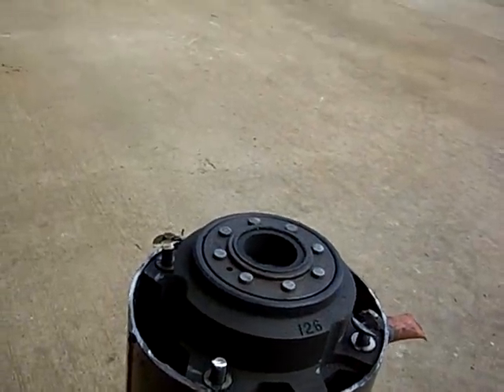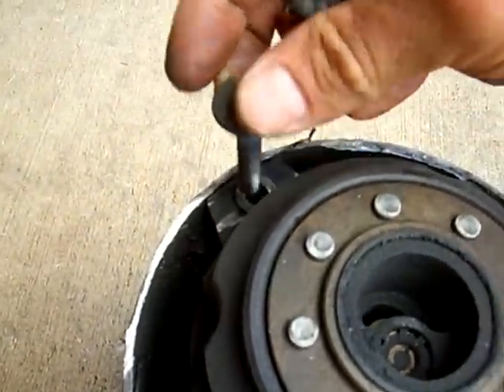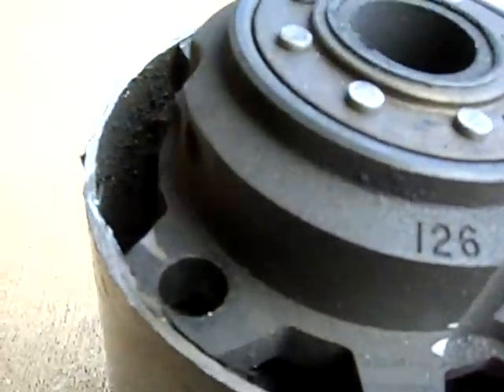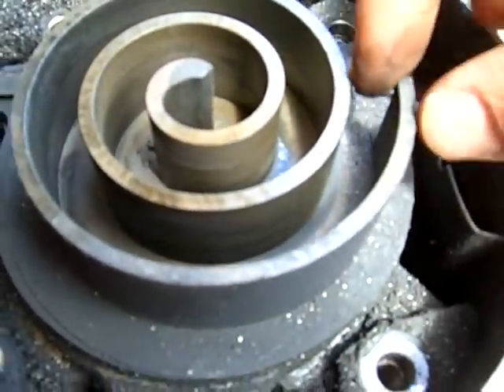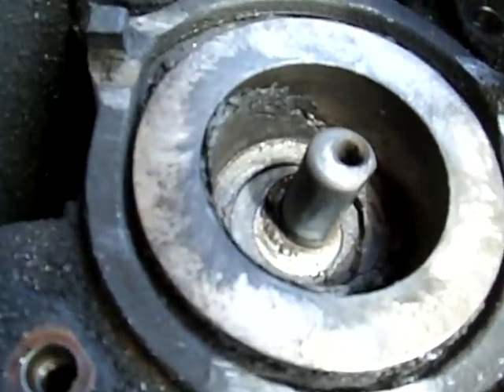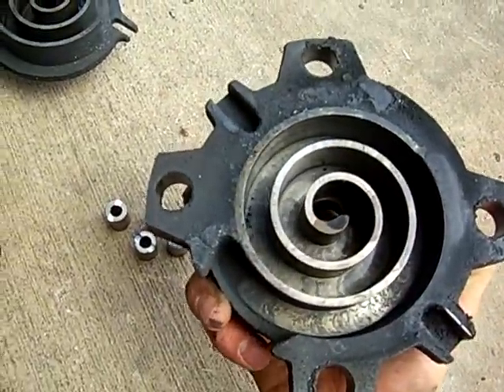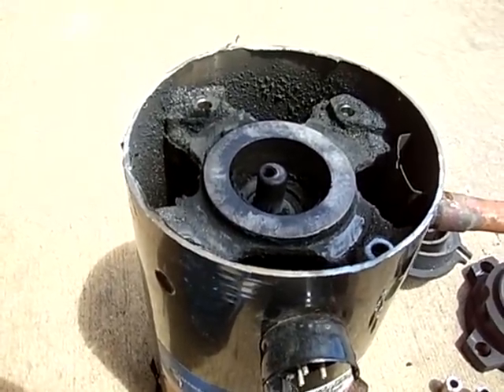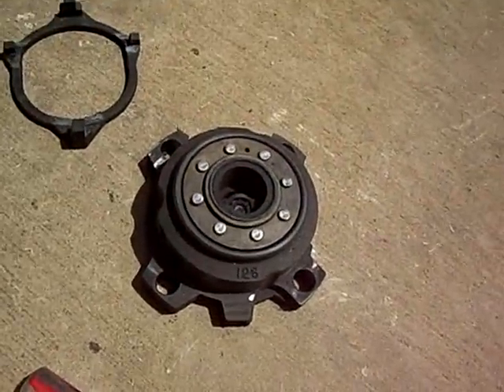opened scroll compressor #2 video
video of an opened  scroll compressor off of a split type central HVAC system.